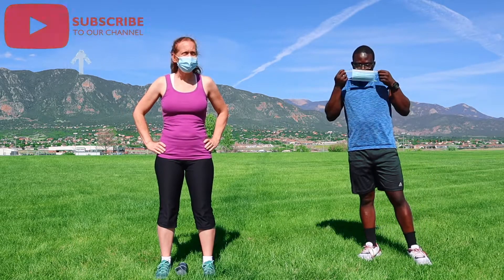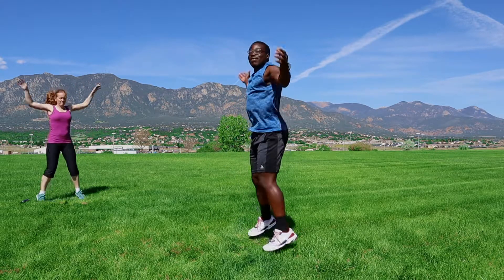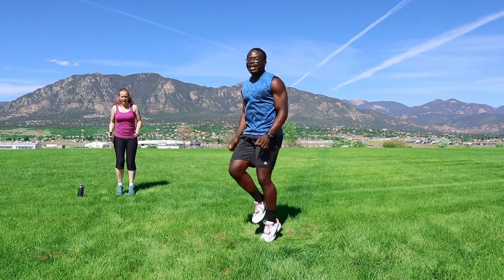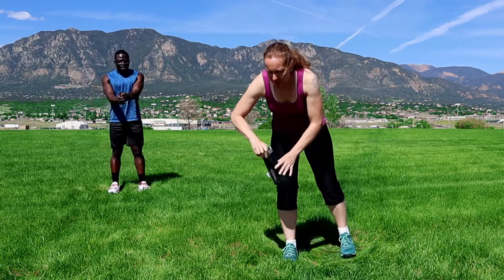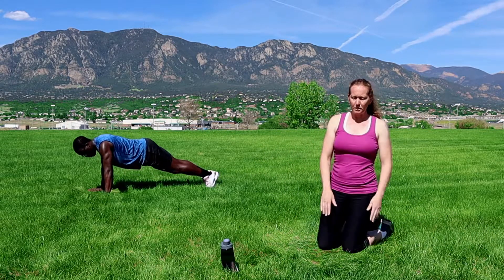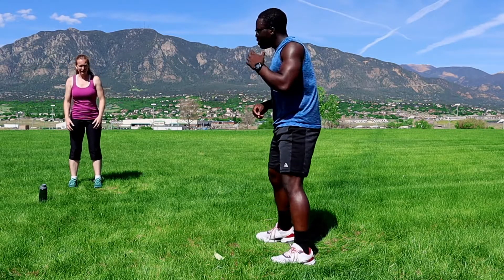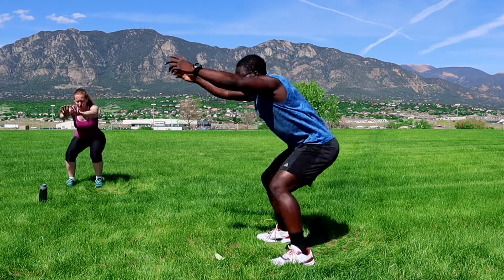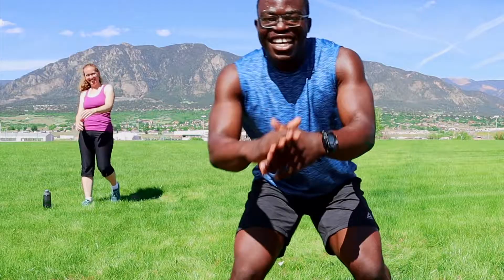Carolyn and Sam dual workout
Song              Ciao Adios (Burak Yeter Remix)
Artist              Anne-Marie
Licensed to
YouTube by

Song:              Bulletproof (Instrumental)

Artist:           La Roux

Licensed to
YouTube by

Song:             No Promises (feat. Demi Lovato) (Bassjackers) (Bassjackers)

Album :             No Promises (feat. Demi Lovato) (Bassjackers)

Licensed to
YouTube by

Song:              Rockabye (feat. Sean Paul & Anne-Marie) (Lodato & Joseph Duveen Remix)

Artist:              Clean Bandit

Writers:         Sean Paul, Jack Patterson, Ammar Malik, Ina Wroldsen, Steve Mac

Licensed to
YouTube by

Song              I Would Like (R3hab Remix)

Artist             Zara Larsson

Licensed to
YouTube by

Song           I Would Like
Artist          Zara Larsson

Licensed to
YouTube by

Song              Shape of You

Artist              Ed Sheeran

Album            Shape of You

Writers       Tameka "Tiny" Cottle, Kevin "She'kspere" Briggs, Johnny McDaid, Kandi Burruss,  Ed Sheeran, Steve Mac
Licensed to
YouTube by

Song              Uptown Funk

Artist              Mark Ronson

Writers       Charlie Wilson, Robert Wilson, Lonnie Simmons, Ronnie Wilson, Jeff Bhasker, Nicholas Williams, Mark Ronson, Rudolph Taylor, Philip Lawrence, Devon Gallaspy, Bruno Mars
Licensed to
Licensed to
YouTube by